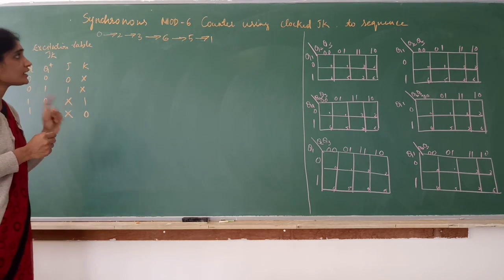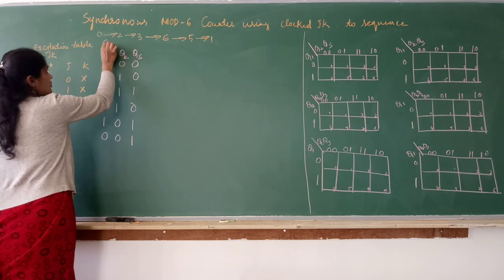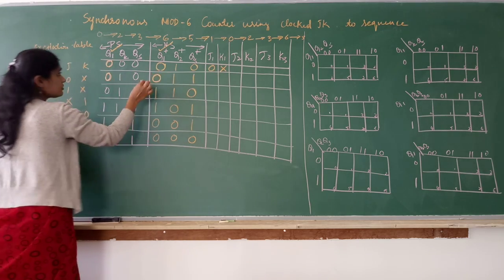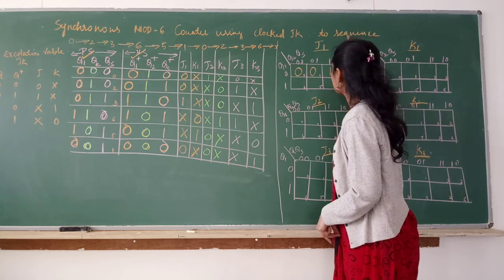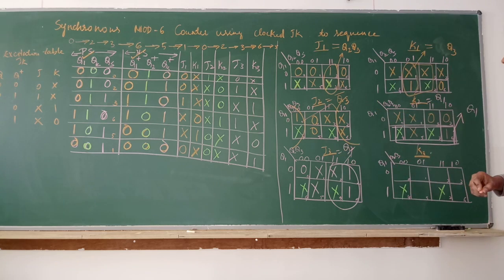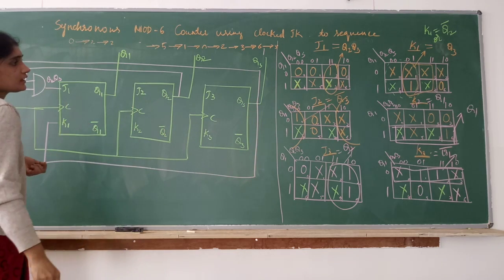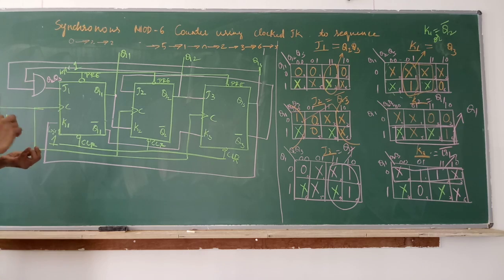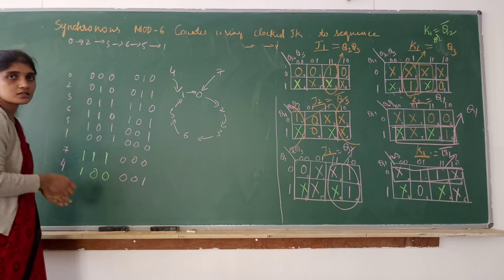Module4_Class2_Counter design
Mod-6 synchronous counter design using JK flipflop